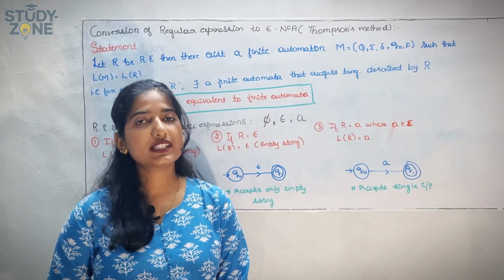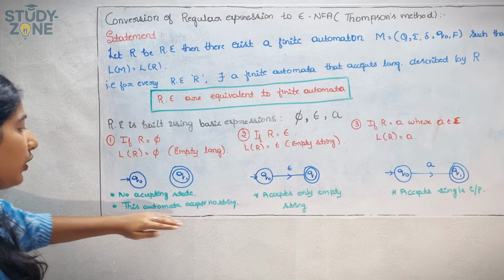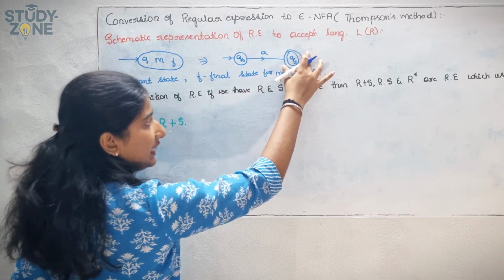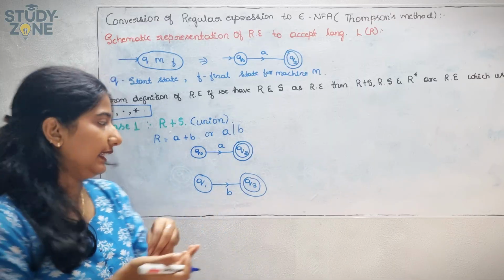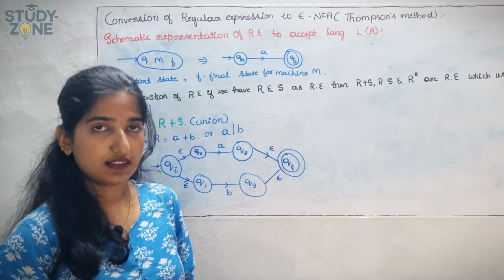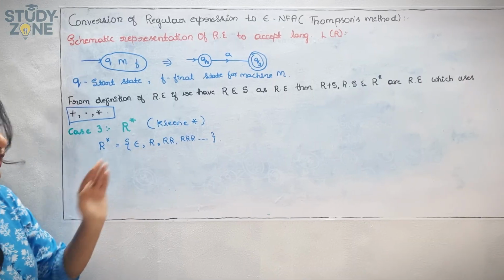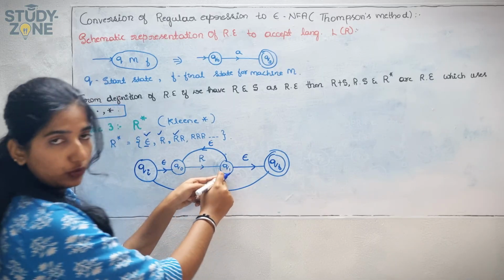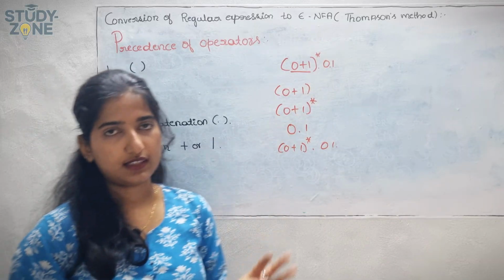Conversion of Regular Expression to ε-NFA (Epsilon NFA) | Thompson’s Method | Automata Theory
In this Automata Theory tutorial, we explain conversion of regular expression to ε-NFA (epsilon NFA) using Thompson’s method in a clear, step-by-step manner. If you struggle to visualize how a regular expression  is converted into an ε-NFA, this video will guide you through the complete process with neat diagrams and structured explanations.

We begin with the formal statement and definition of the problem: what it means to construct an equivalent ε-NFA for a given regular expression. Then we revise the basic expressions used to build regular expressions – including single symbols, union, concatenation, and Kleene star – and show how each of these is represented as a small ε-NFA block.

Next, we cover the schematic representation of regular expressions and the precedence of operators so you know exactly how to parenthesize and parse a complex RE before converting it. Using Thompson’s construction, we then combine the basic ε-NFA fragments to build the final automaton, explaining every transition and ε-move clearly.

This video is especially useful for students of Theory of Computation, Formal Languages and Automata Theory, and Compiler Design, as well as those preparing for GATE CSE, university exams, and technical interviews.

Watch till the end to fully understand the technique and avoid common mistakes in exams.